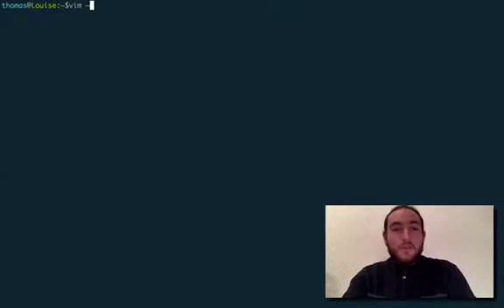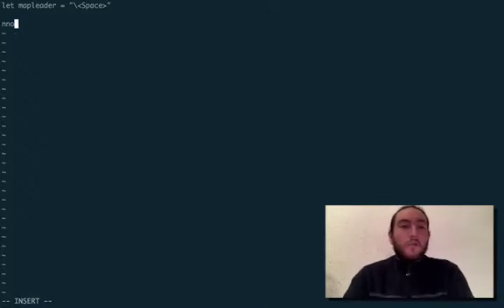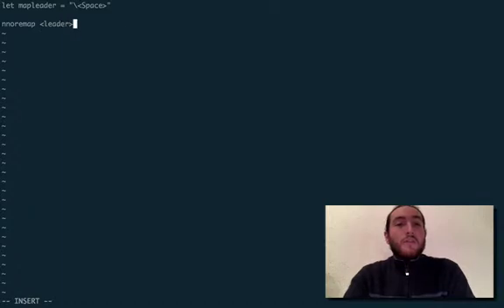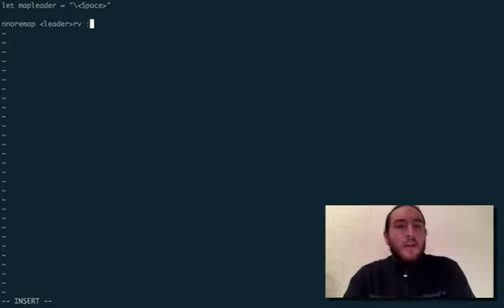Badass Vim Tutorials - How to reload (i.e. source) your vimrc without quitting vim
Quitting out vim to make your vimrc changes take effect is one of the most annoying things about vim.  Luckily, you don't have to deal with that anymore!